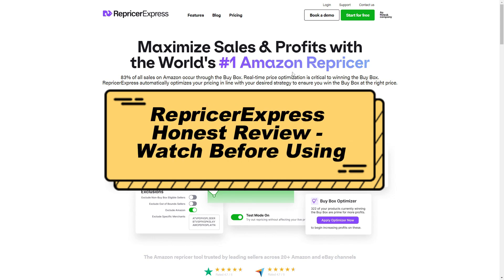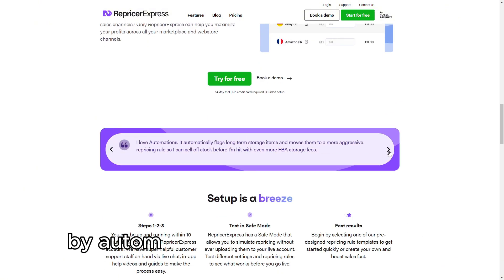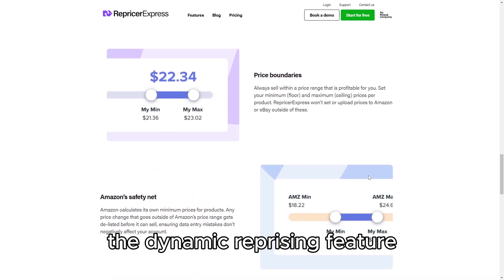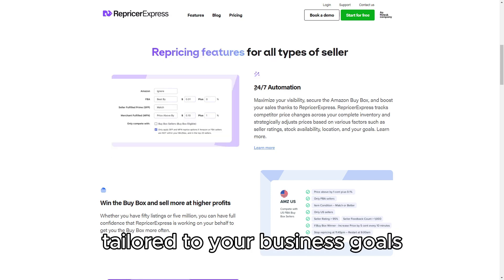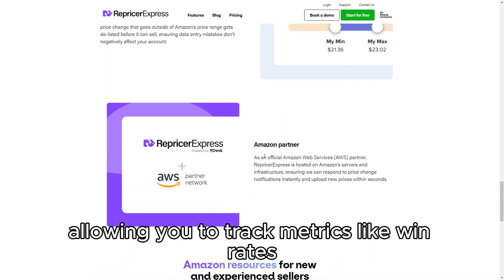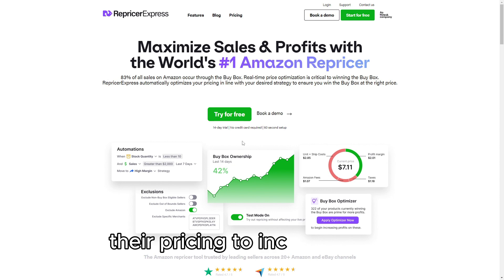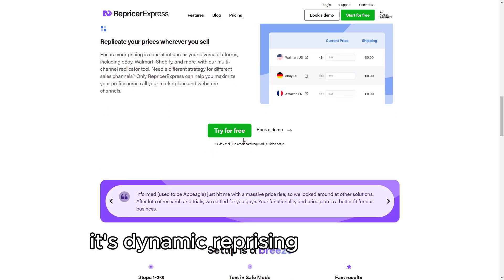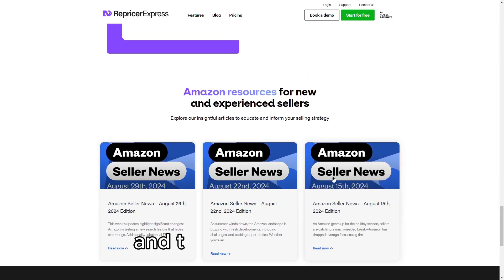RepricerExpress for Dropshipping Honest Review - Watch Before Using